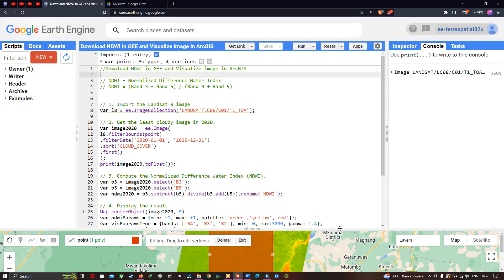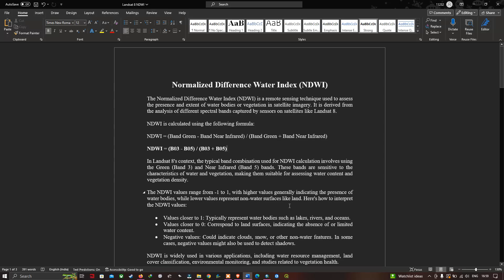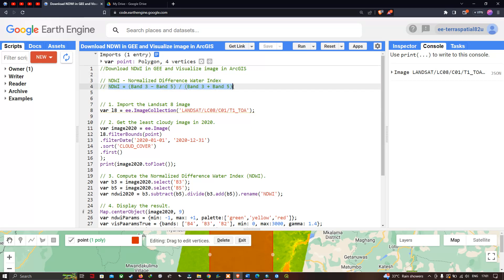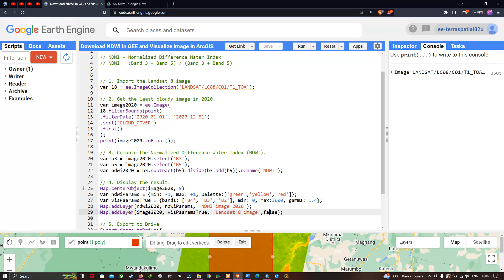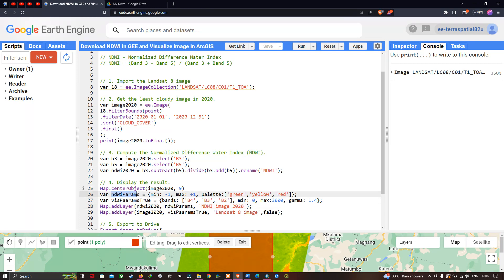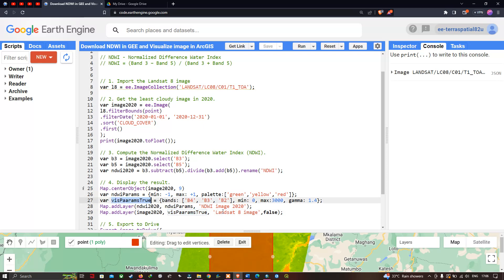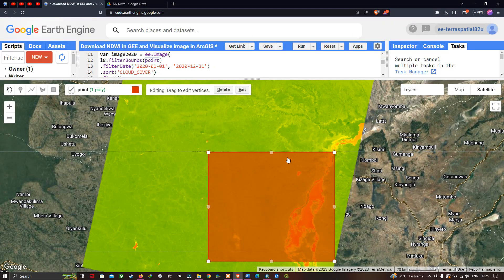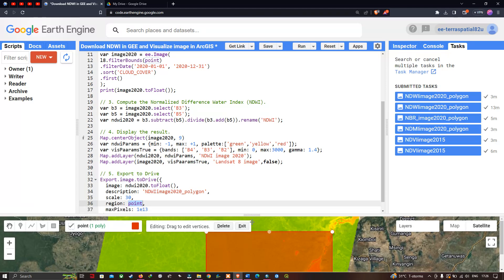Download NDWI in Google Earth Engine and Visualize image in ArcGIS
In this video tutorial you will learn how to Analysis and Download Normalized Difference Water Index (NDWI) in Google Earth Engine, Finally import & visualize NDWI in ArcGIS.
About NDWI

     The Normalized Difference Water Index (NDWI) is a remote sensing technique used to assess the presence and extent of water bodies or vegetation in satellite imagery. It is derived from the analysis of different spectral bands captured by sensors on satellites like Landsat 8. NDWI is calculated using the following formula:
NDWI = (Band Green - Band Near Infrared) / (Band Green + Band Near Infrared)
NDWI = (B03 - B05) / (B03 + B05)
      In Landsat 8's context, the typical band combination used for NDWI calculation involves using the Green (Band 3) and Near Infrared (Band 5) bands. These bands are sensitive to the characteristics of water and vegetation, making them suitable for assessing water content and vegetation density.

     The NDWI values range from -1 to 1, with higher values generally indicating the presence of water bodies, while lower values represent non-water surfaces like land. Here's how to interpret the NDWI values:

  Values closer to 1: Typically represent water bodies such as lakes, rivers, and oceans.
  Values closer to 0: Correspond to land surfaces, indicating the absence of or limited water content.
  Negative values: Could indicate clouds, snow, or other non-water features. In some cases, negative values might also be used to detect shadows.

     NDWI is widely used in various applications, including water resource management, land cover classification, environmental monitoring, and studies related to vegetation health.